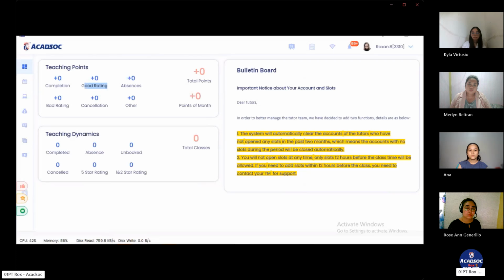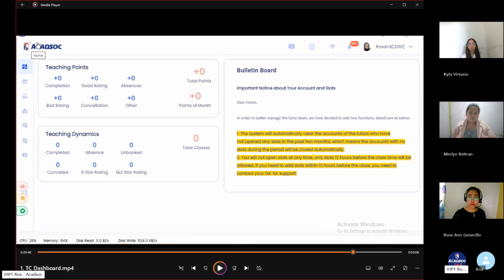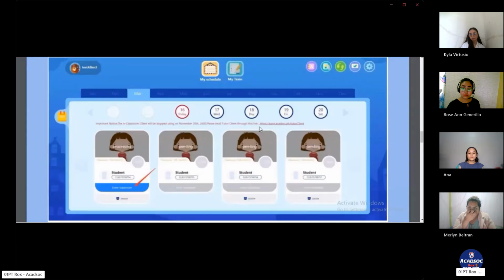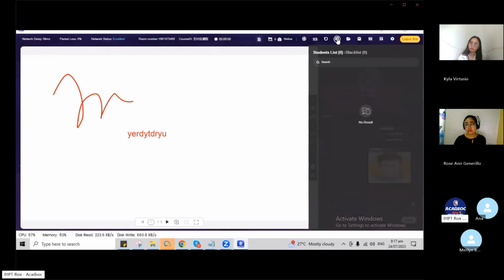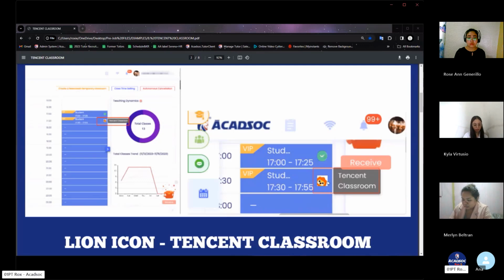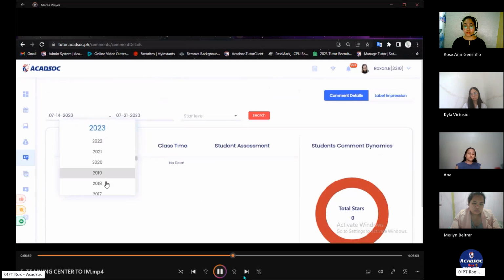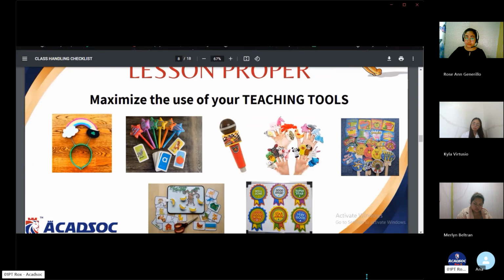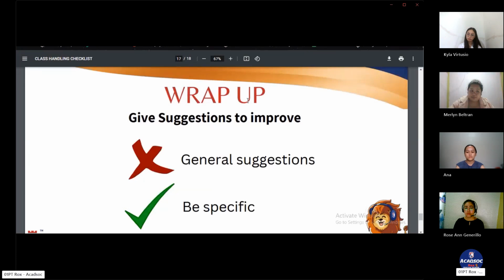ACADSOC TRAINING | 2024